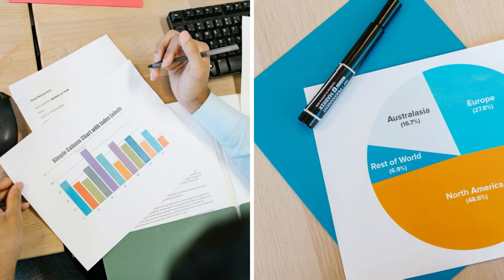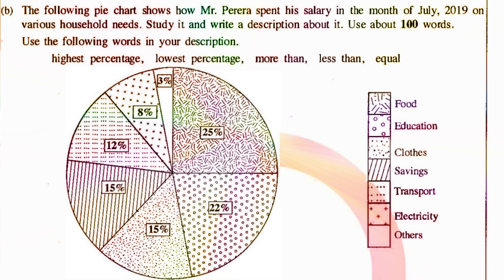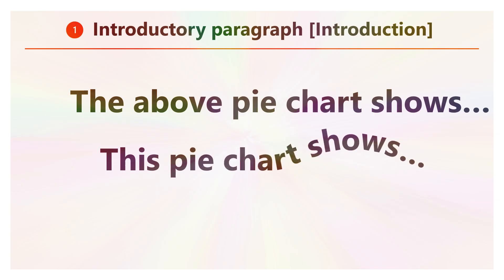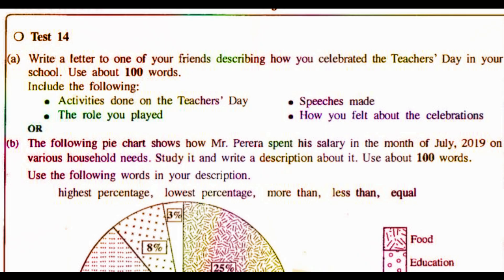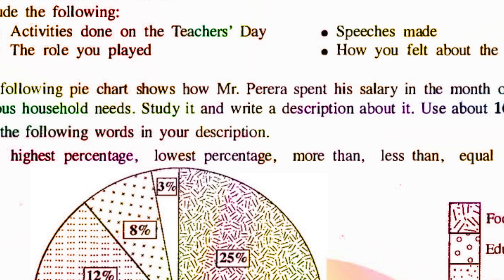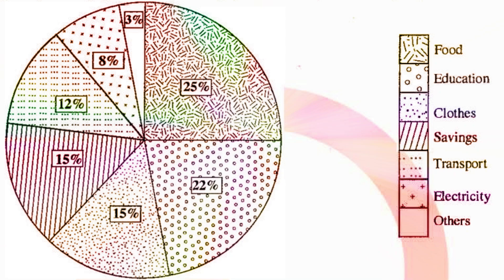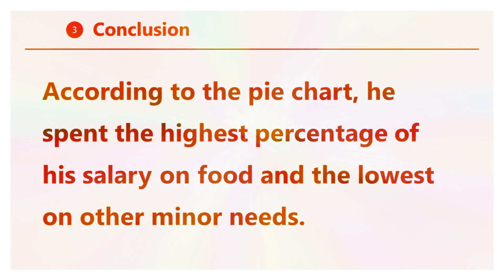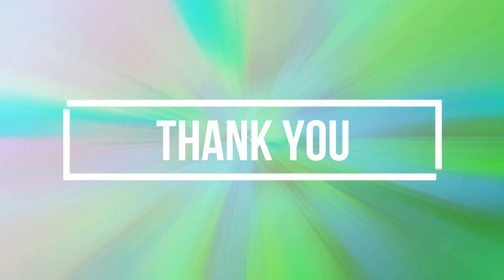O/L English Pie Charts ඉක්මනින් ඉගෙනගමු | O/L Exam 2021 | O/L English Lessons | වලාකුළු ඉස්කෝලේ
Dear students

O/L English Pie Charts ඉක්මනින් ඉගෙනගමු
Pie Charts
O/L English Lessons
O/L Exam 2021
O/L English

Keywords,
O/L English pie chart, O/L English lessons, O/L English lessons in Sinhala, O/L English revision,  pie charts in Sinhala in Sinhala